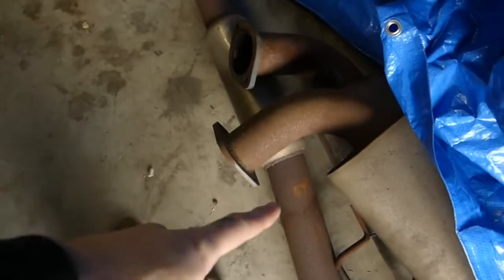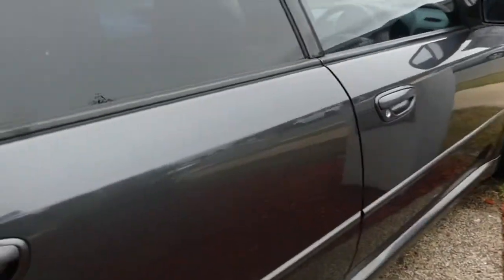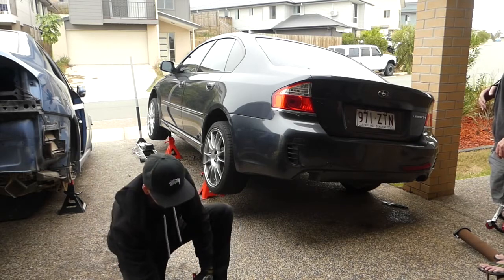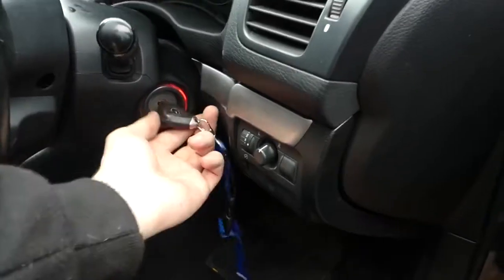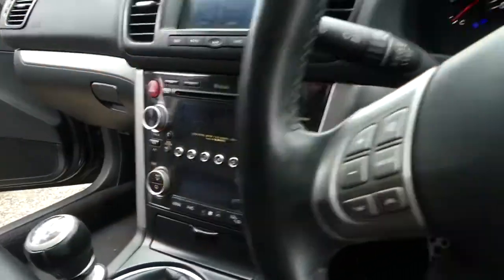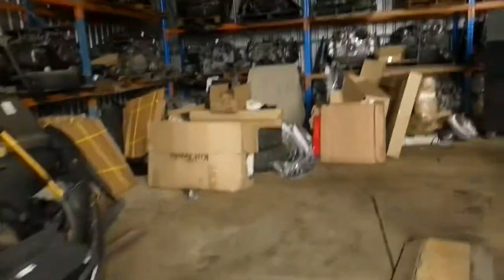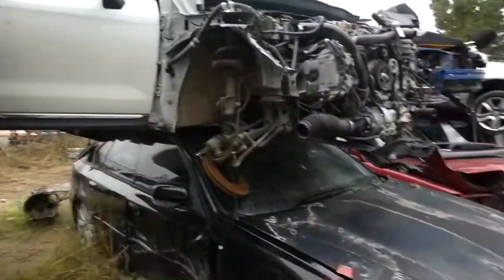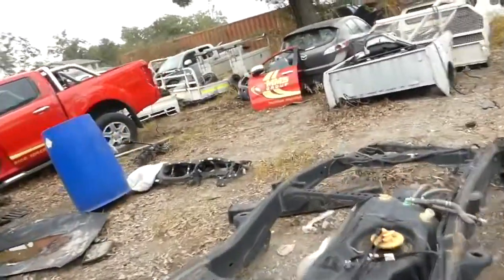Project Liberty GT SPEC B EJ25 turbo gets another exhaust and wrecker parts run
My project Subaru Liberty GT SPEC B finally gets the other exhaust out on from my parts car.